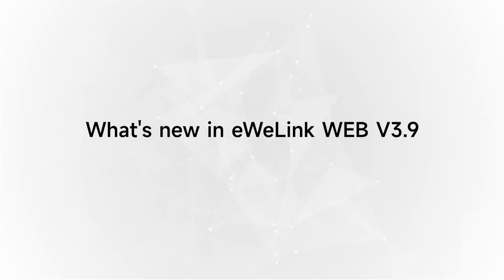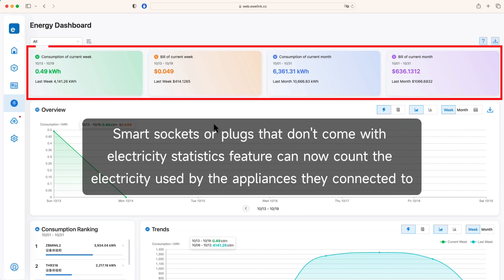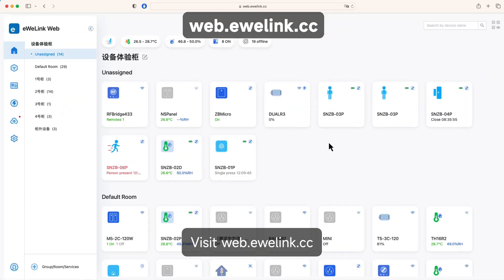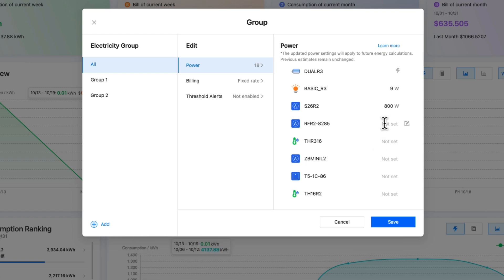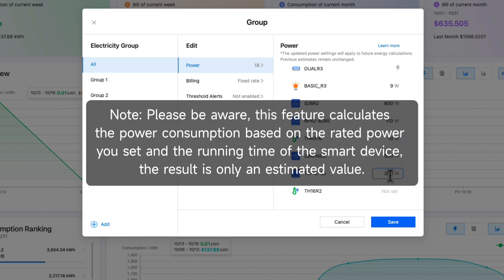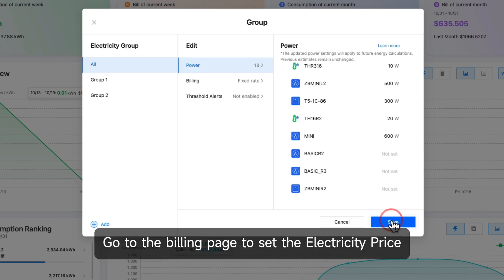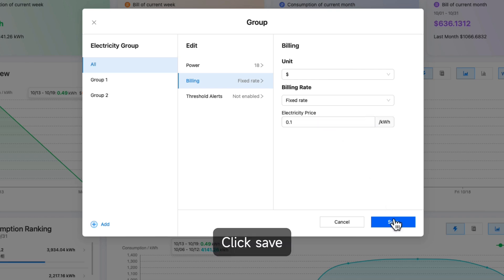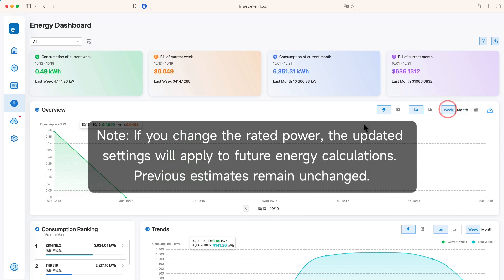eWeLink WEB V3.9 - Track Energy Use for Any Appliance!